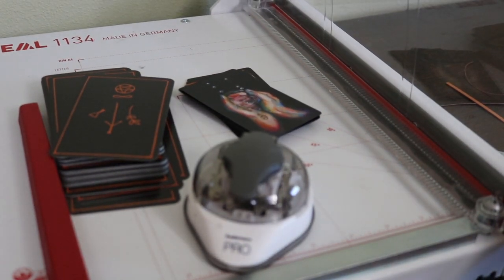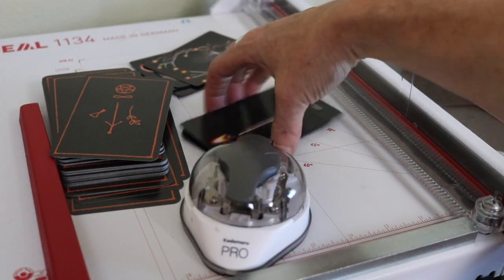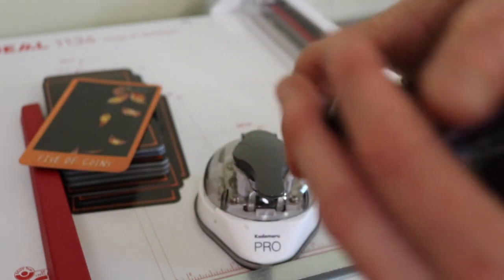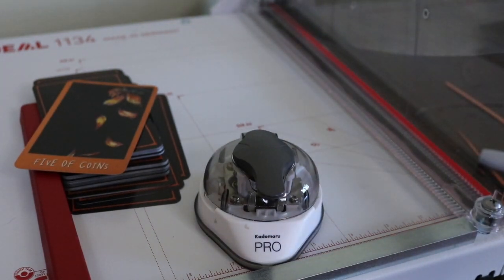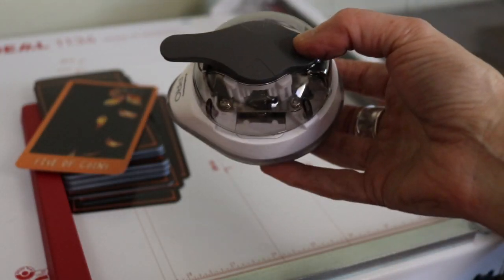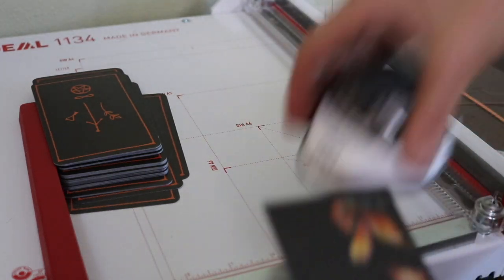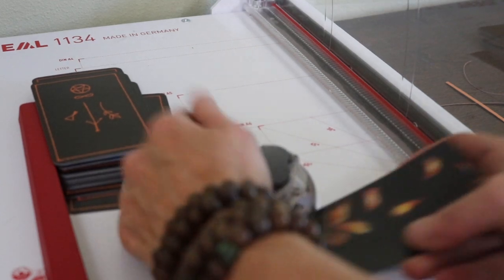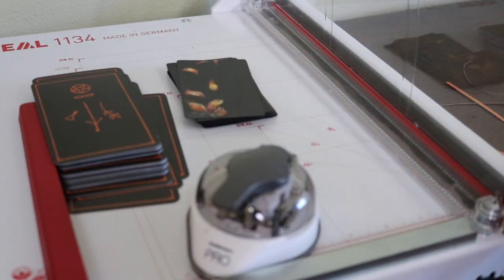Trimming the Raven's Prophecy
Crafting with LIsa... and thoughts about paper cutters, Sharpies, and working tools vs. sacred objects...

You can spend a lot on these - but can also find them (as we did) second-hand for a LOT less...